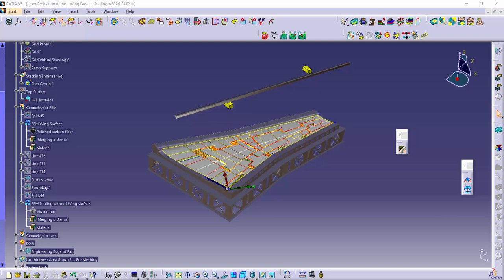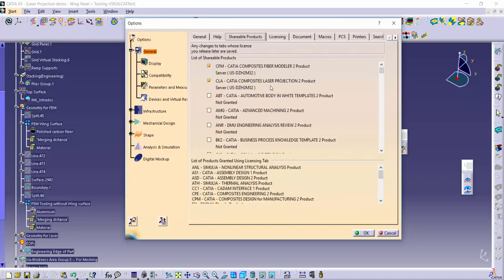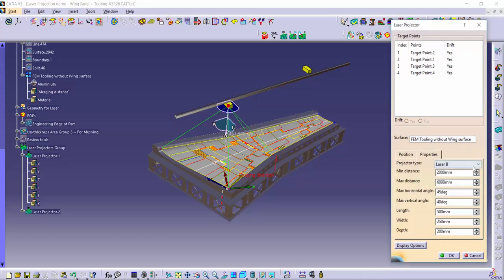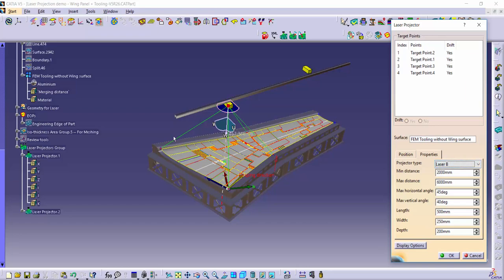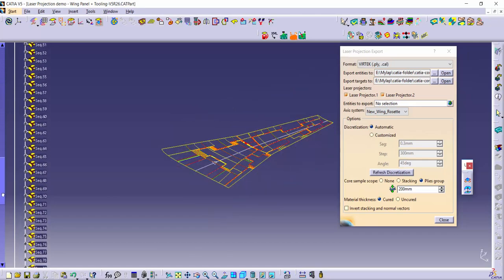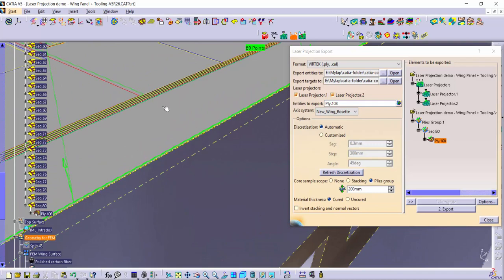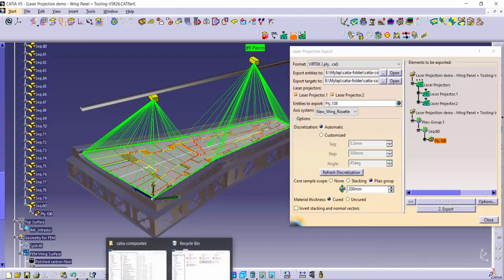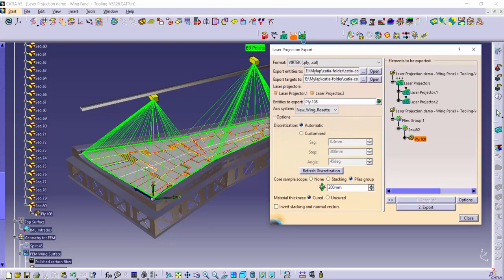Laser Projection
CATIA V.5 Laser Projection Demonstration